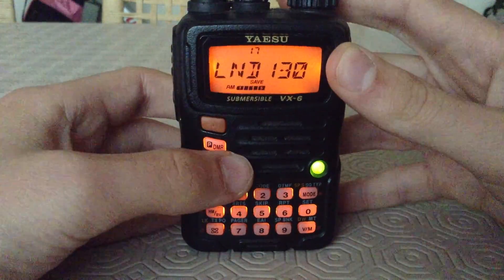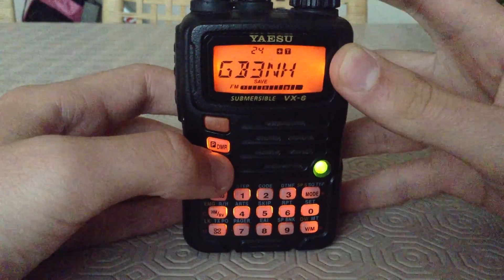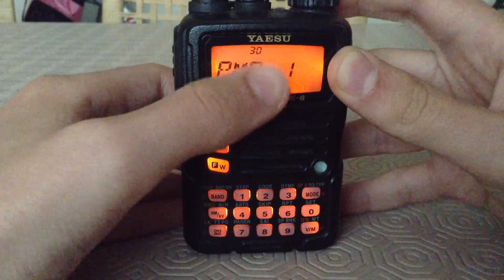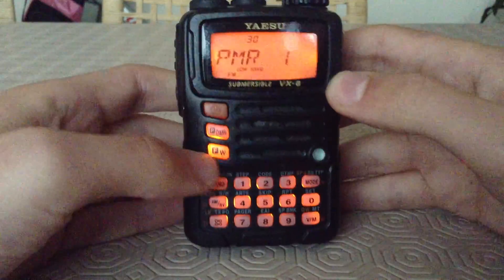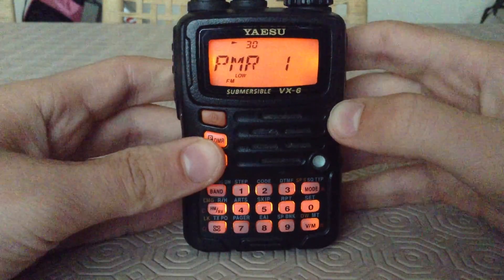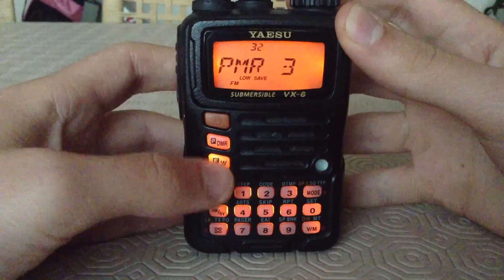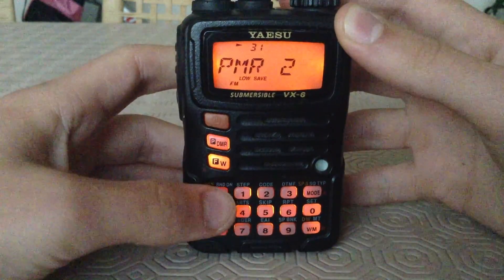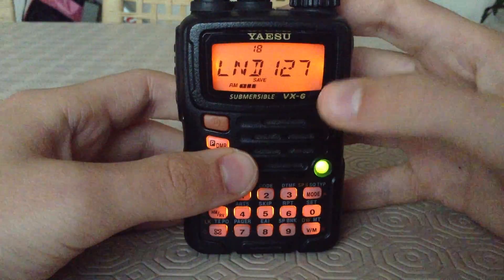Yaesu VX-6R . Scan feature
In this video I wanted to share with you some features that you can use when scanning the VX-6R 's memories.
Some questions? Just leave on the comments.
73's